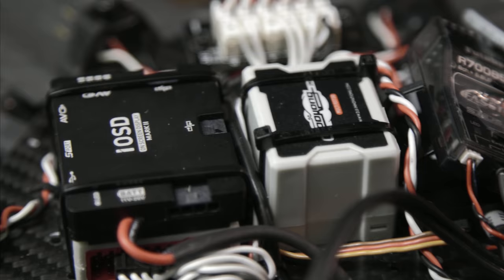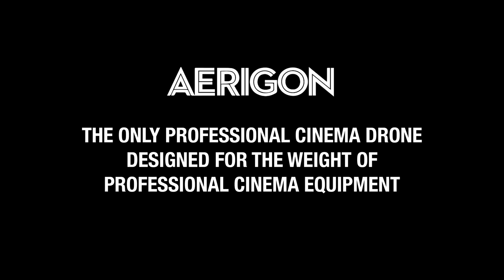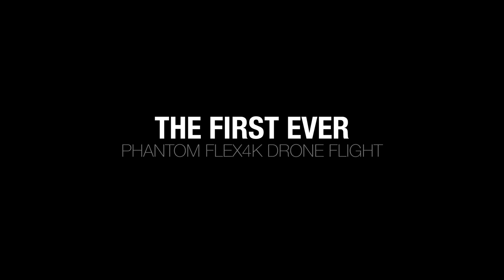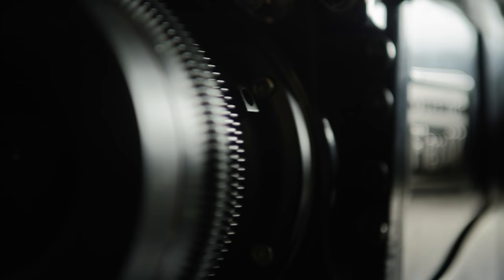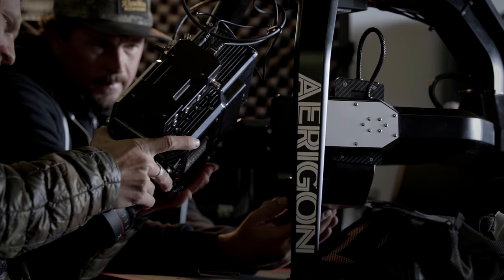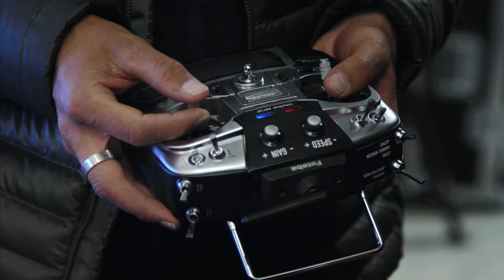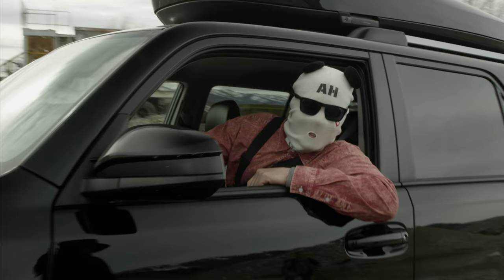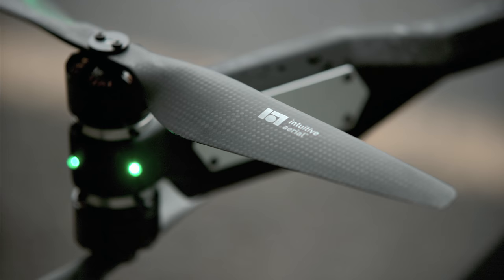Brain Farm shoots first-ever Ultra HD Phantom Flex4k drone footage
Brain Farm paired a Phantom Flex4K with an Aerigon UAV to shoot the world's first Ultra High Definition, 4K aerial drone footage. The combination is a cinematic game changer.

What does 1000 frames per second at 4K resolution translate to? Stunningly high-quality slow motion footage. Until now the images captured by the Phantom Flex 4K have been limited by the camera's weight. Simply put: It's too heavy for most drones to carry.

Brain Farm, the production company that raised the cinematography bar in action sports filmmaking with the landmark movies, That's It, That's All, The Art of Flight and the soon-to-be-released We Are Blood, partnered with drone manufacturer Intuitive Aerial to develop a cinema-focused UAV system capable of carrying the camera.

The result is what you see here: The world's first aerial footage shot from a UAV with a Phantom Flex4k. The world of options this technological combination will open up is about to break the ceiling of possibility in digital cinematic storytelling.

This is only the beginning.